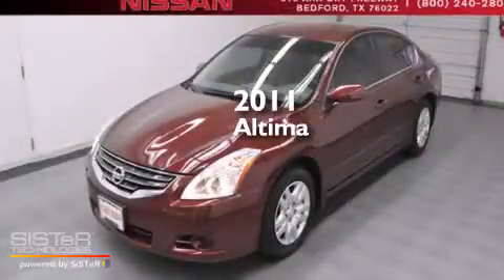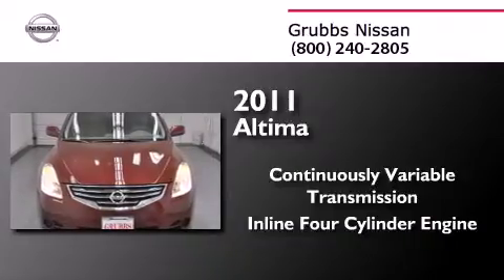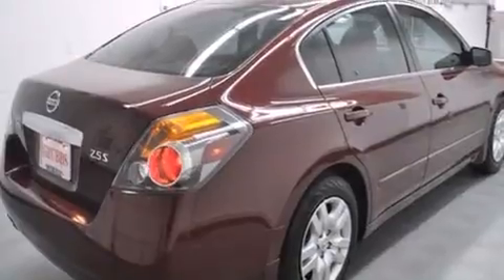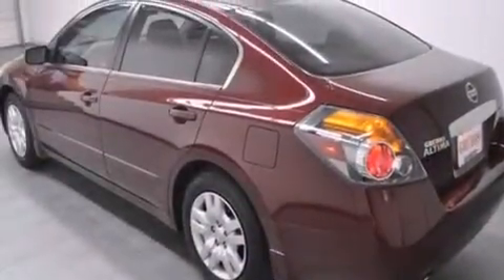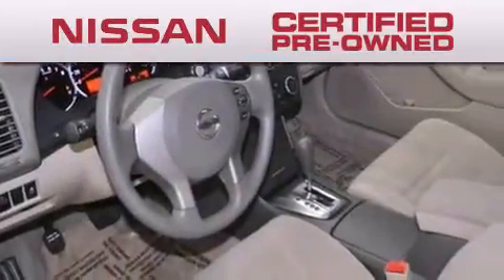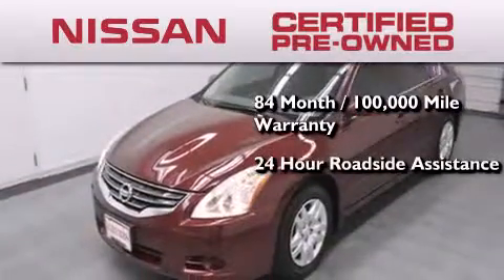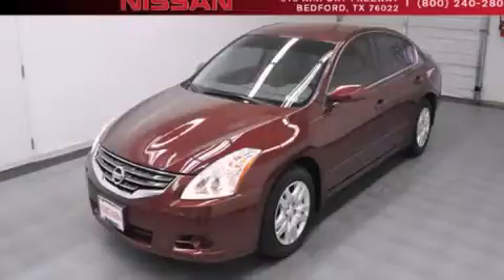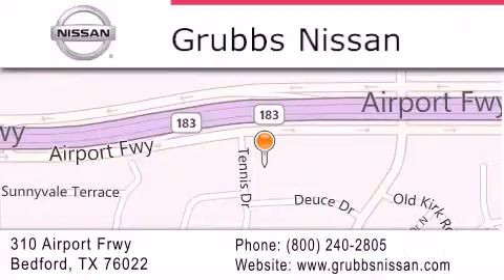Used 2011 Nissan Altima Plano TX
We have been honored to serve the Bedford TX area , we promise that your experience at our dealership will exceed your expectations ! Year : 2011 Make : Nissan Model : Altima Engine : 2.5L 4 cyls Trans . : CVT (Continuously Variable) Exterior : Maroon Miles : 41,880 Interior : Gray Stock : N6786A Grubbs Nissan Airport Freeway Bedford , TX 76022